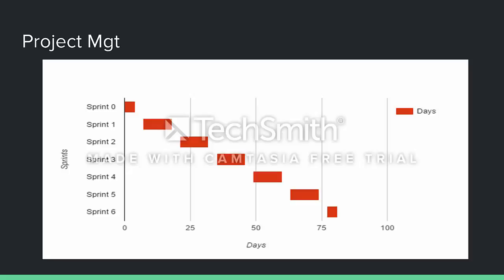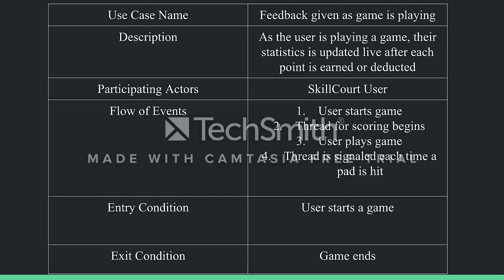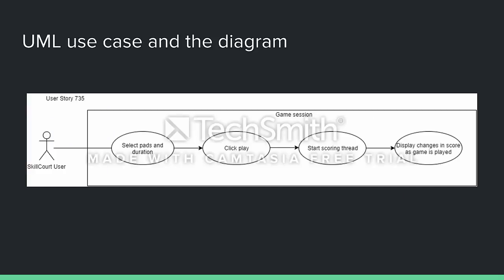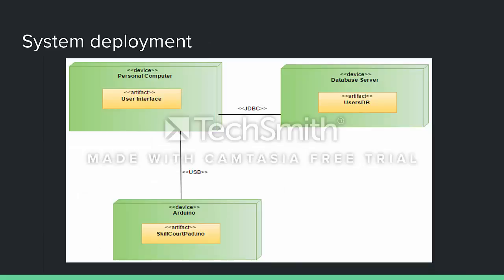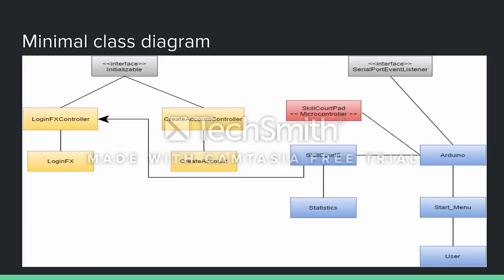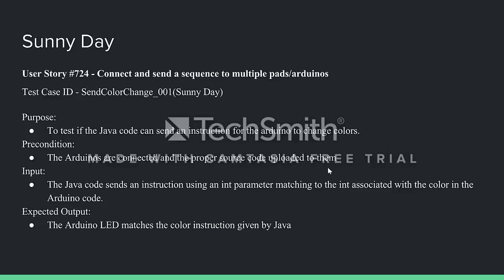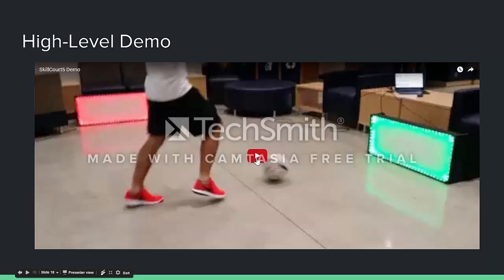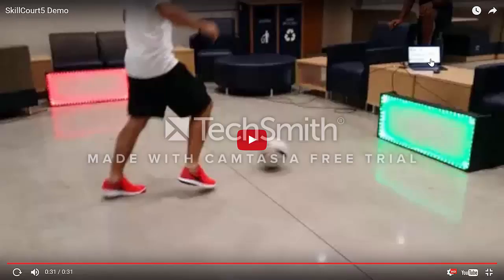FIUSCIS SeniorProject 2016Summer SkillCourt5 IntroVideo